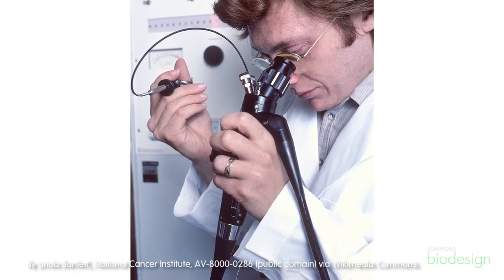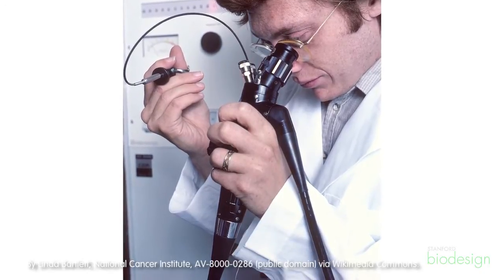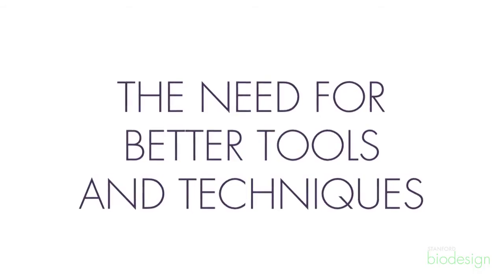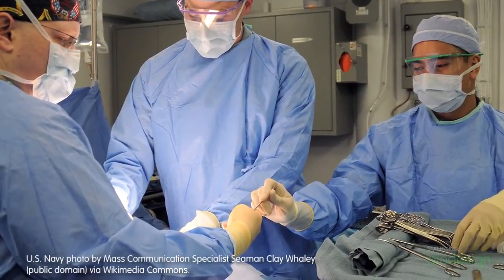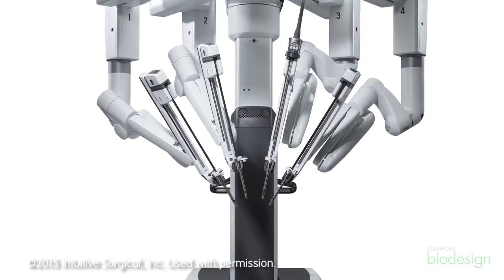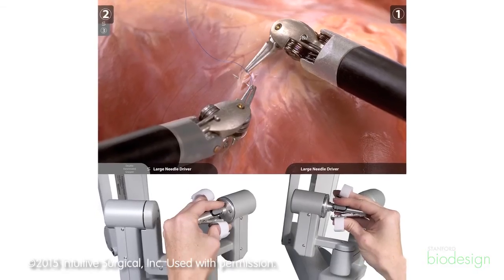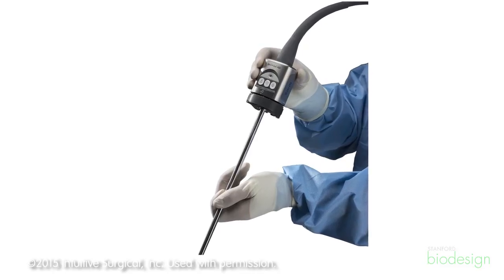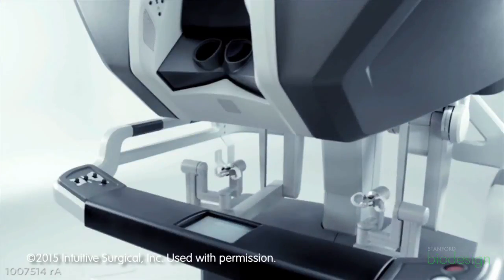Intuitive Surgical: Offerings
Gary Guthart, CEO of Intuitive Surgical, describes the surgery landscape and the gap addressed by the da Vinci Surgical System.